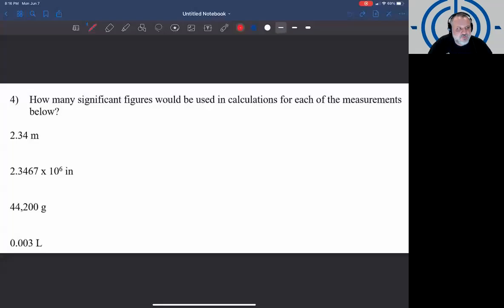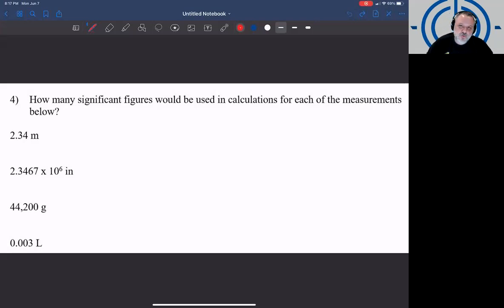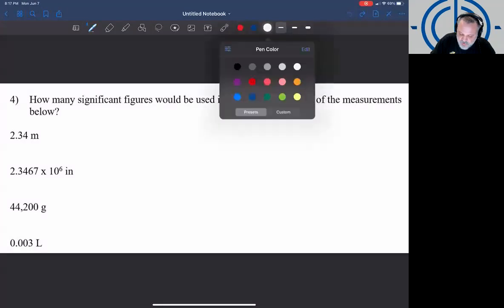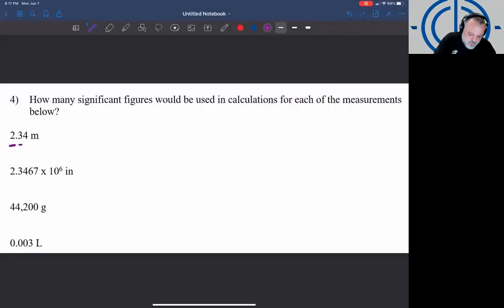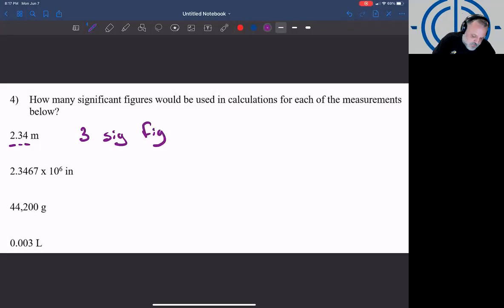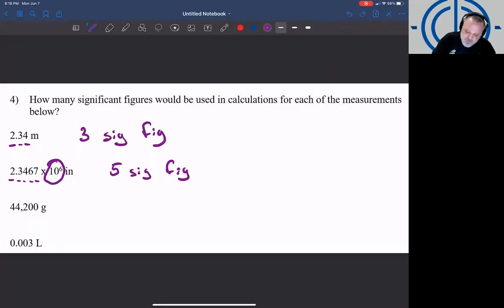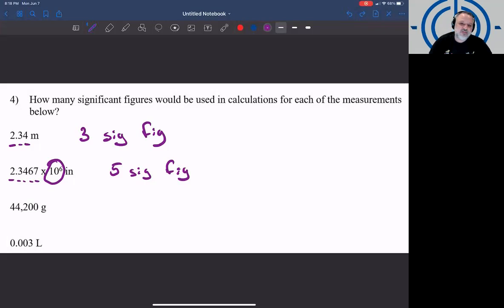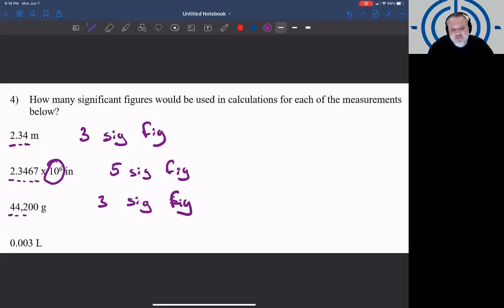General Chemistry 1 - Chapter 1 - Problem 4 / Introductory Chemistry - Chapter 2 - Problem 4